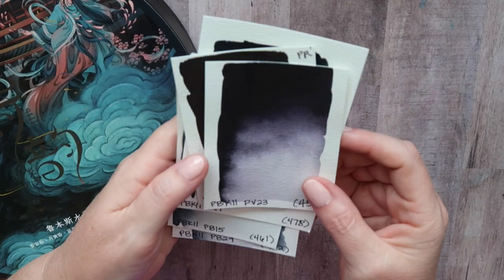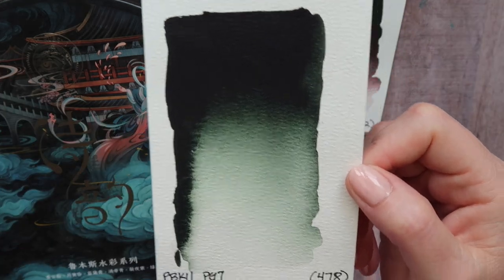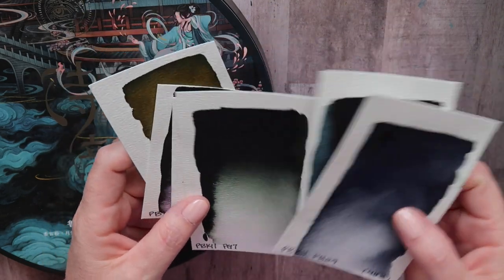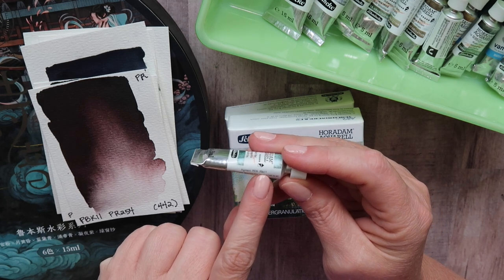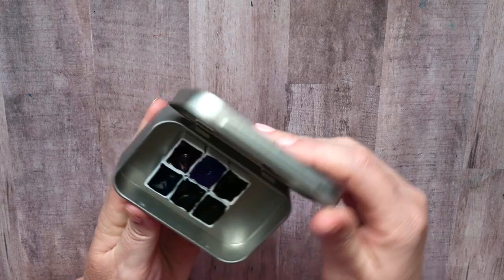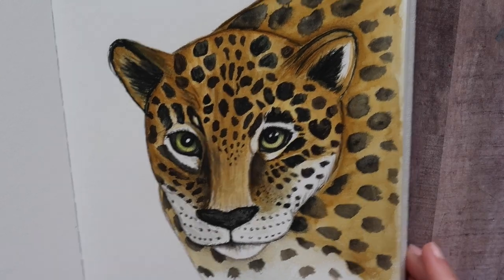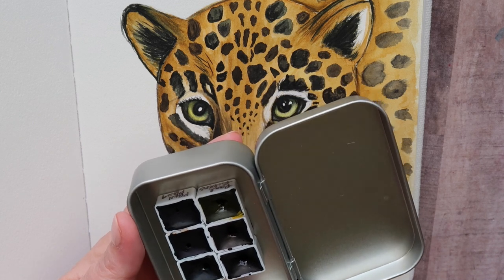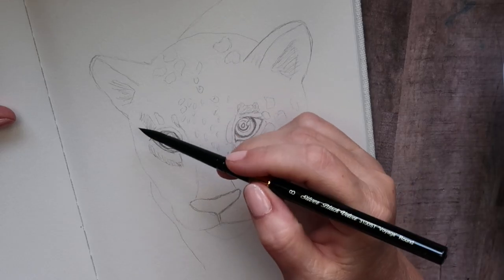Paul Rubens Shi Yun Watercolors Review and Demo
Hello, everyone!  Today we will be taking a look at the Paul Rubens Shi Yun Precipitated Watercolors.  These are beautiful muted colors that will be great for foliage and landscape paintings.  I will be sharing swatch cards and show a bit of my painting a leopard.  I hope you enjoy!  ;)

Thank you to Paul Rubens for kindly sending me these beautiful supplies!

Supplies

Paul Rubens Watercolor Paint, 6 Precipitated Colors 15ml Tube Set

Paul Rubens Professional Watercolor Paint Set Artist Grade, 24 Vivid Colors with Portable Metal Box  (I used the Cad. Yellow and Umber)

ETCHR A5 Portrait Sketchbook - Cold Pressed 100% Cotton 5.8”x8.3" with 52 Pages

Silver Brush Limited Black Velvet Voyage Travel Round - Size 8, Short Handle